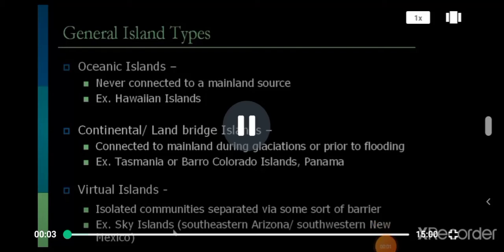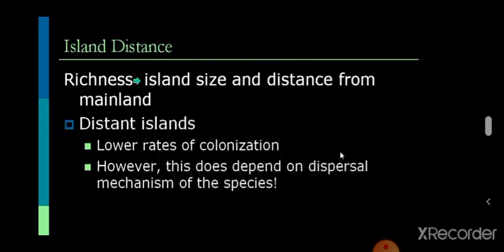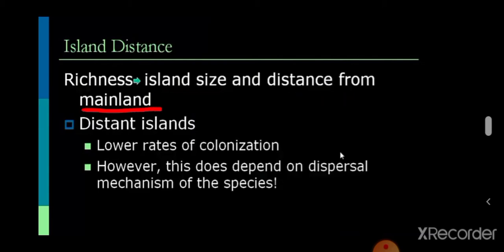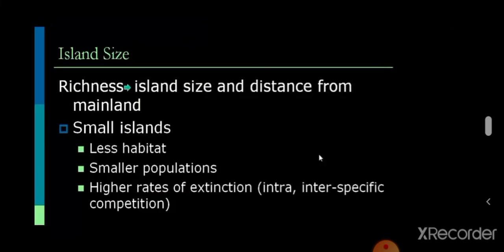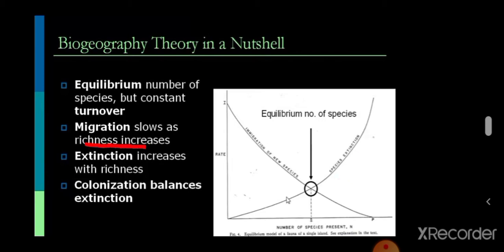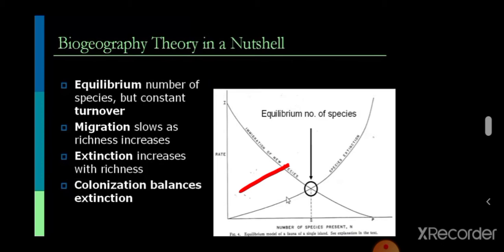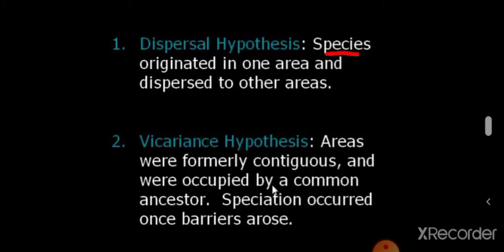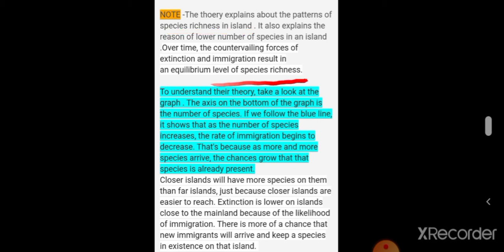Theory of Island Biogeography part C - CSIR NET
Discovered by Robert Mcarthur and E.O. Wilson in 1967

This theory is based on species are relationship ,Species isolation relationship and species turn over .

Acc. to this theory the number of species inhabiting an island is based on the dynamic equilibrium between the immigration of new species  and extinction of species previously established .

So ,in simple words it would be the number of species in an island reflects the balance between the rate at which new species colonize it and the rate at which the populations of established species become extinct .The island will reach equilibrium when extinction rates equal immigration rates.

NOTE -The thoery explains about the patterns of species richness in island . It also explains the reason of lower number of species in an island .Over time, the countervailing forces of extinction and immigration result in an equilibrium level of species richness.

To understand their theory, take a look at the graph . The axis on the bottom of the graph is the number of species. If we follow the blue line, it shows that as the number of species increases, the rate of immigration begins to decrease. That's because as more and more species arrive, the chances grow that that species is already present.

Closer islands will have more species on them than far islands, just because closer islands are easier to reach. Extinction is lower on islands close to the mainland because of the likelihood of immigration. There is more of a chance that new immigrants will arrive and keep a species in existence on that island.

Rates of immigration to an island are mainly determined by the distance from the mainland to the island, and rates of extinction on the island are mainly determined by island size.